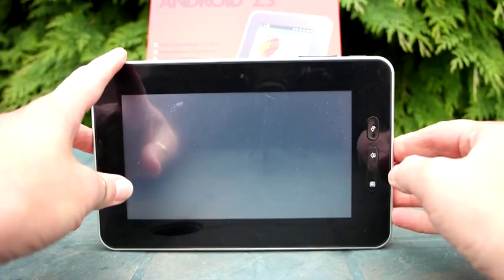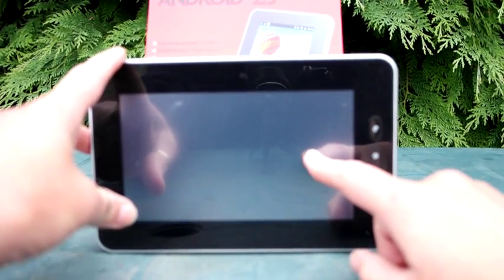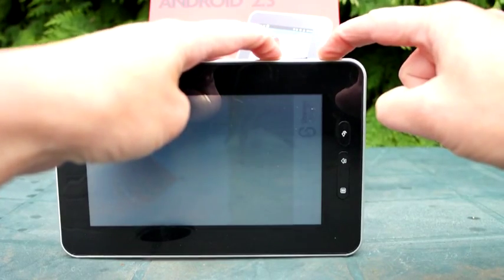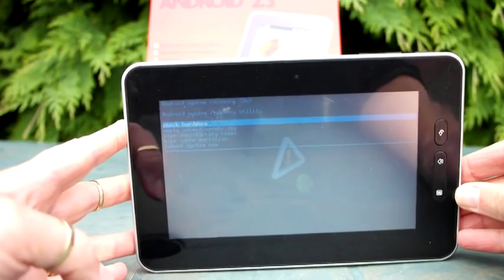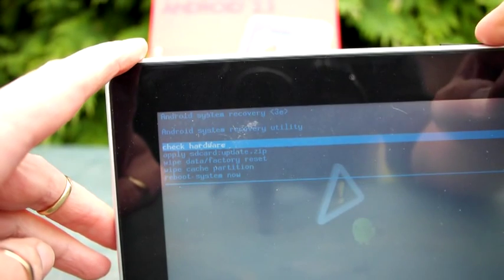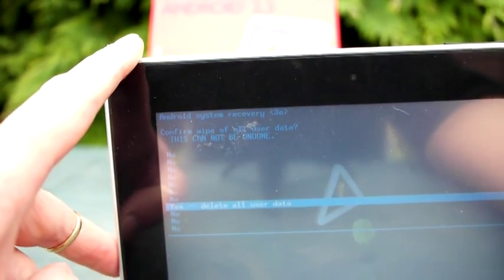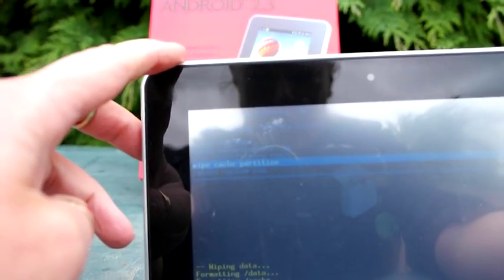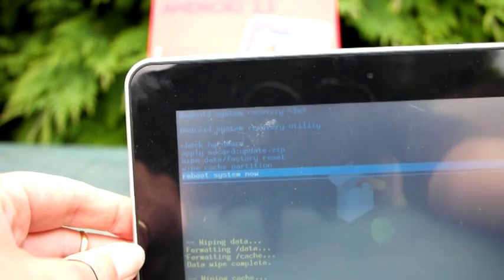Scroll Essential factory reset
How to do a full reset on a Scroll Essential 7 Inch Android 2.3 Touch-Screen Tablet